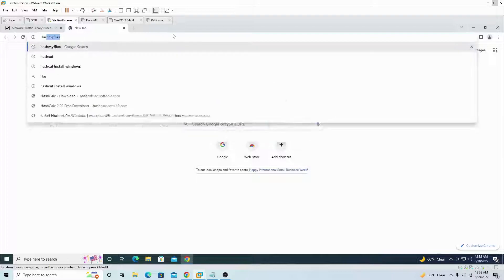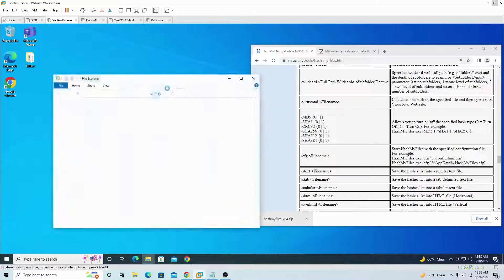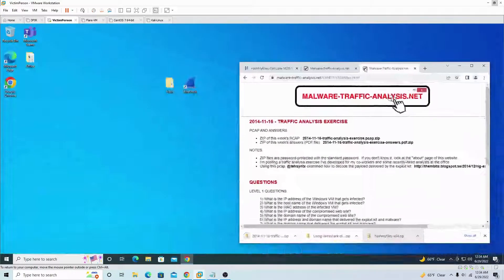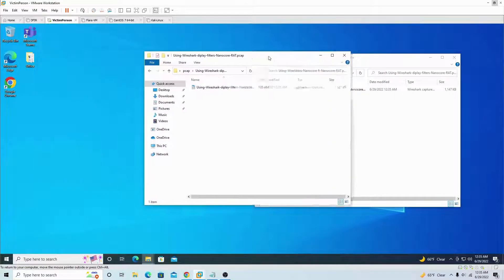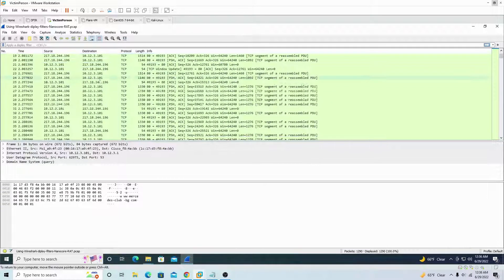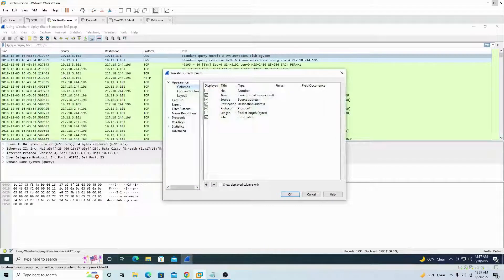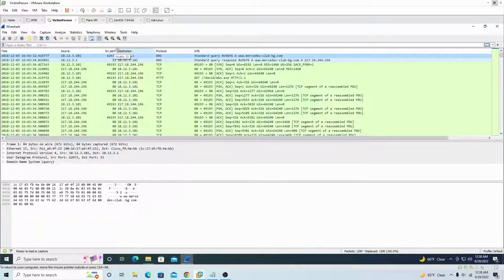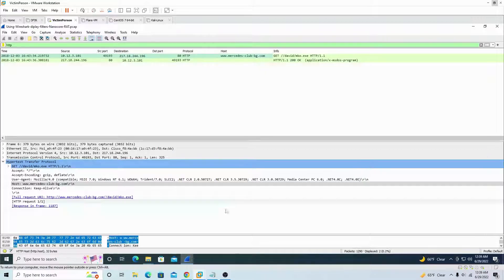Configuring the Wireshark for Malware Traffic Analysis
0:00 Intro
0:10 Downloading the HashMyFiles
1:23 Suspicious network traffic
3:50 Configure the Wireshark for Malware Analysis